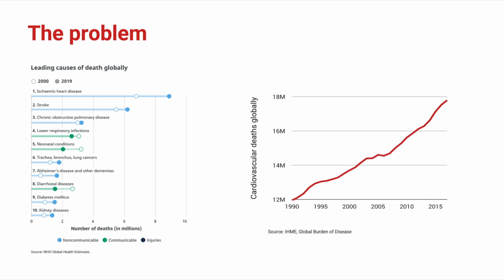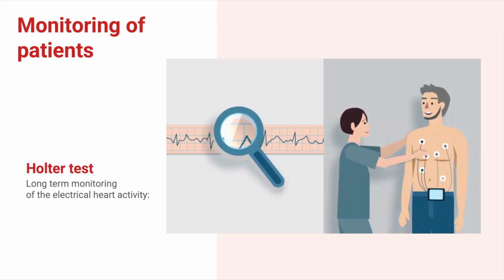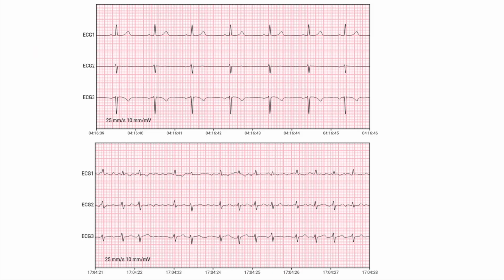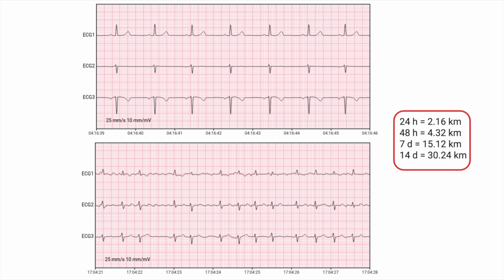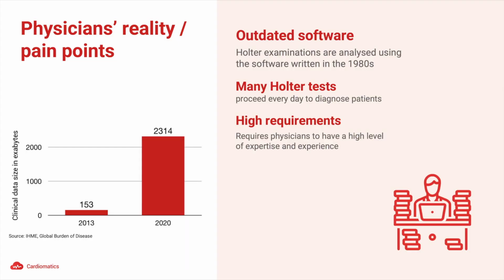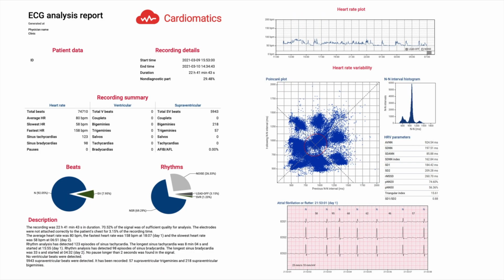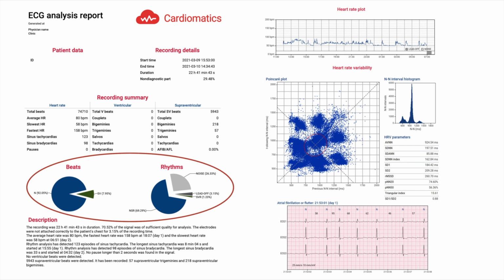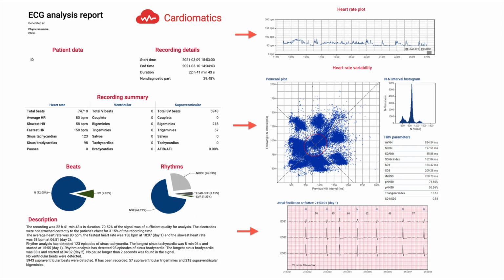How does the ECG analysis look like with AI?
Cardiomatics Academy is a project run by our Clinical Team and aimed at universities around the world. Its main goal is to familiarize students with the latest technological solutions in cardiology based on artificial intelligence.

We provide materials that will allow you to conduct an interesting lesson on the use of artificial intelligence in cardiology.

Involve your group of students in problem-based learning – the best experiential learning method. Classes are scheduled for an hour and a half, but this can be tailored to your needs.